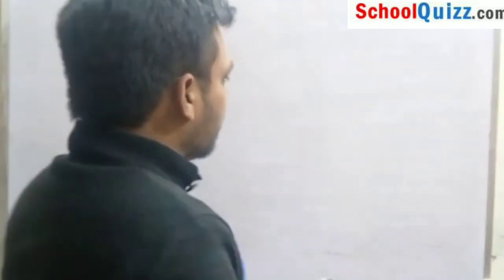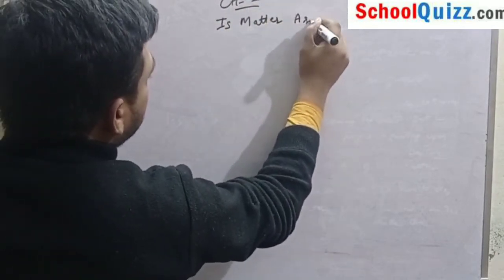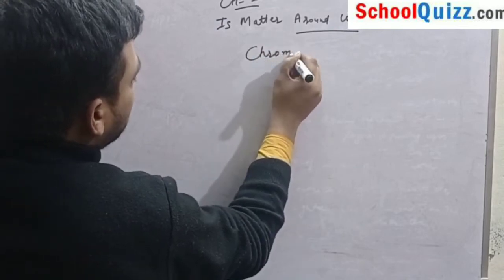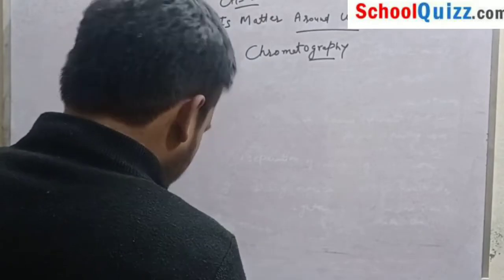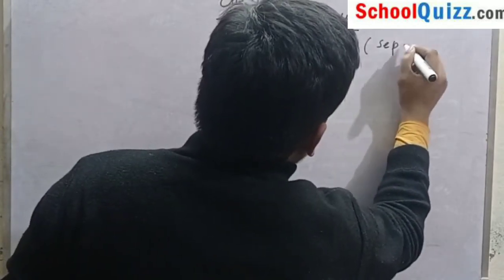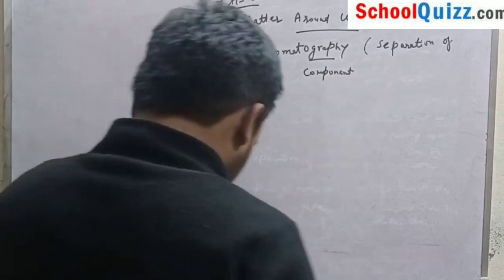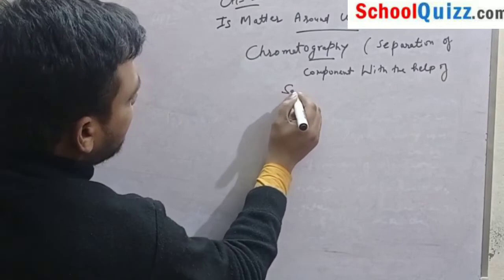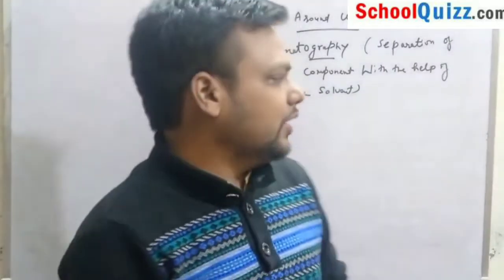Chromatography | Chemistry | CBSE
A digital class room lecture on topics in chromatography  by Danish agarwal.

To participate in Quiz, please do sign up through and start learning new things.